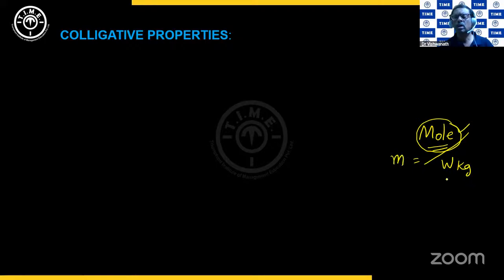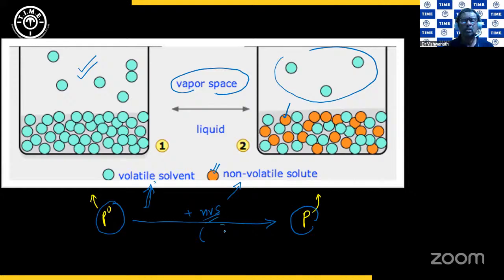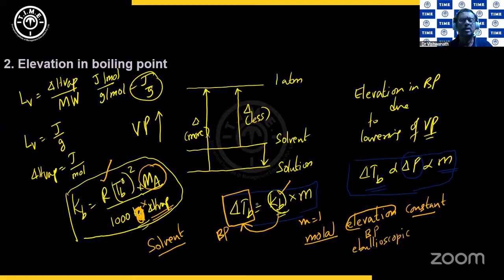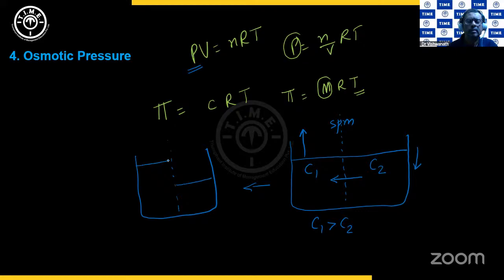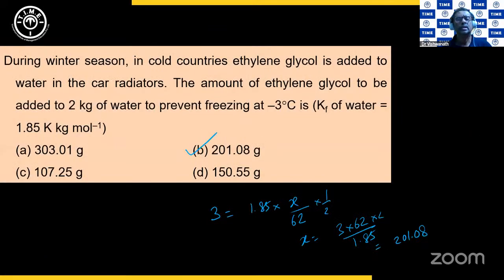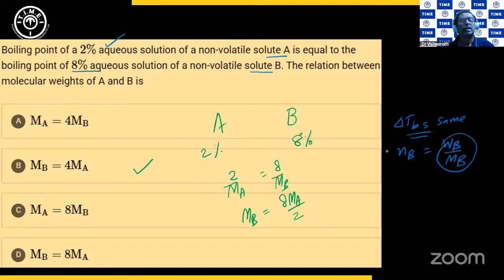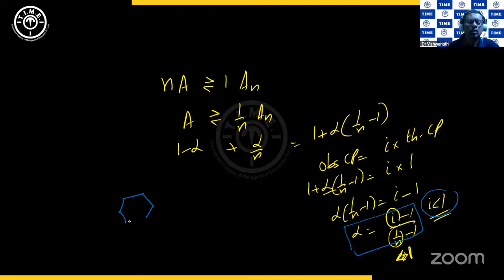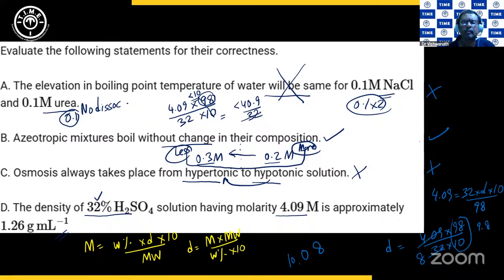Chemistry - Solutions Part 3 - for 12th Standard students